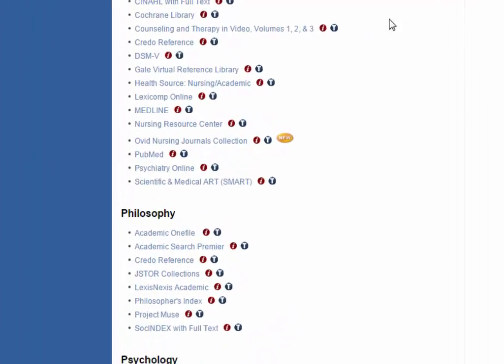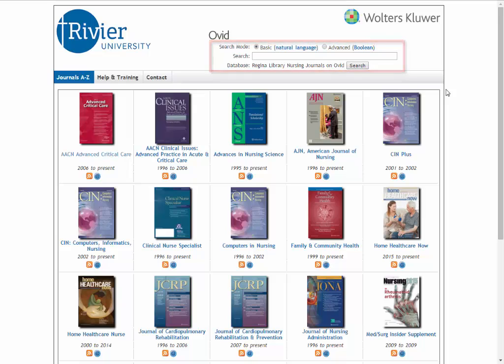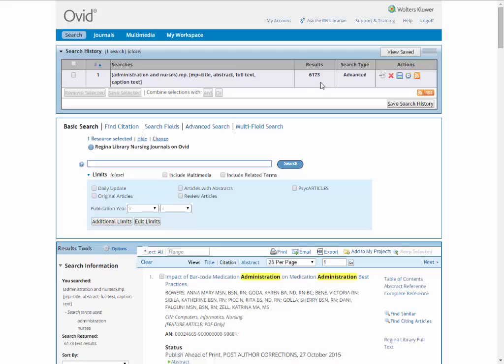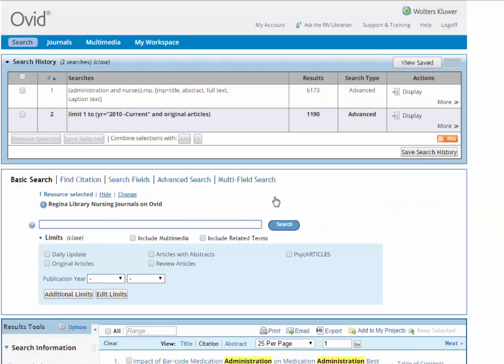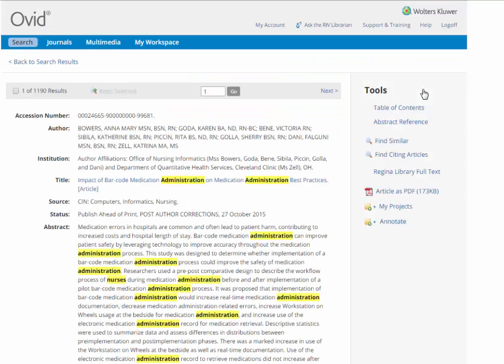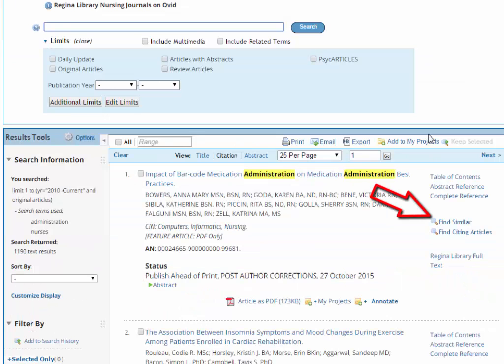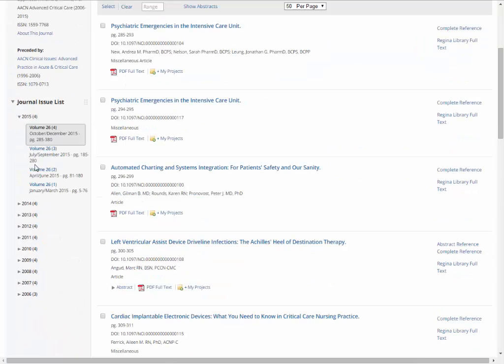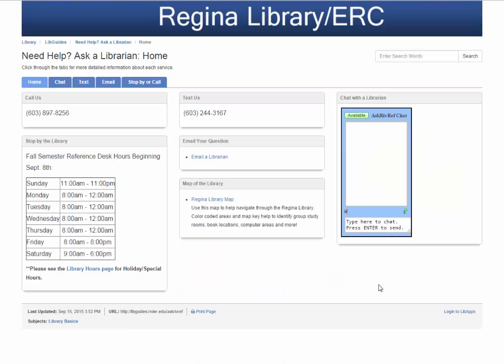OVID Nursing Journals Collection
This tutorial will show you how to find Nursing Research articles in this database.